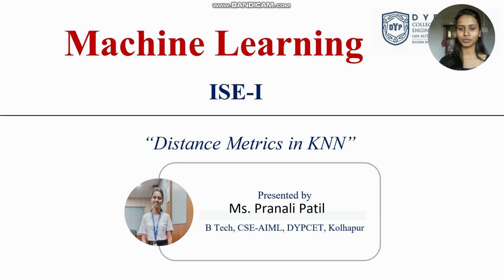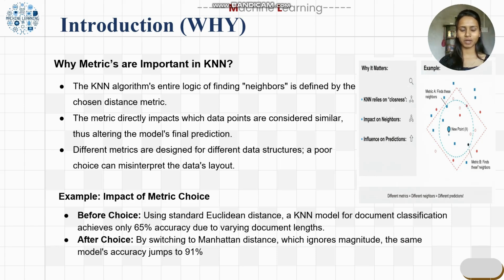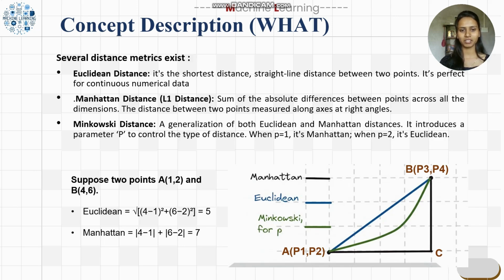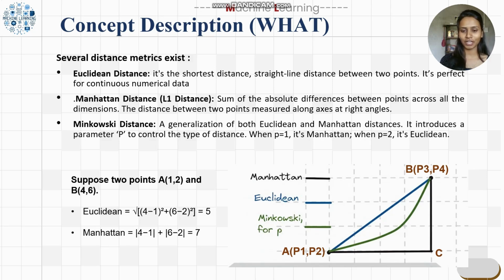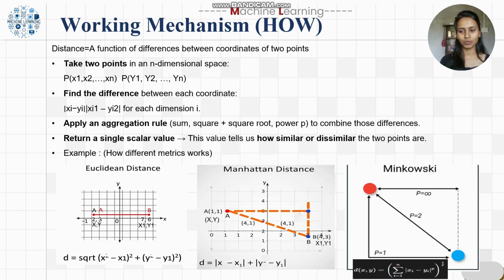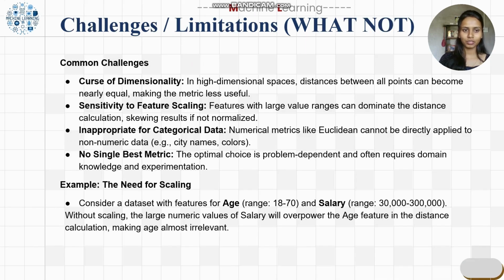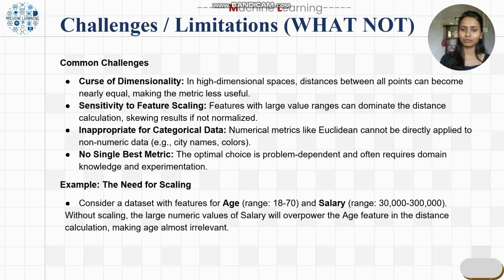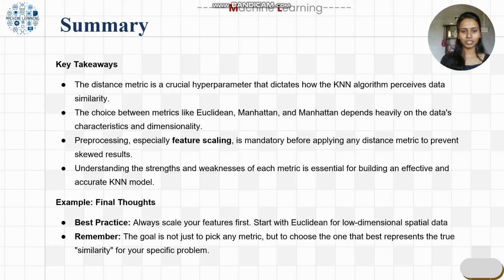10.Distance Metrics in KNN